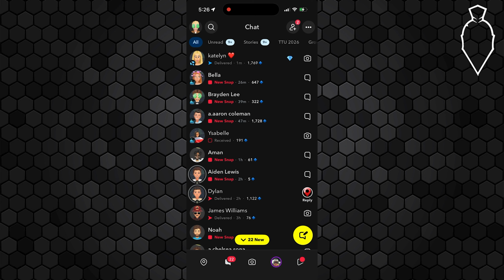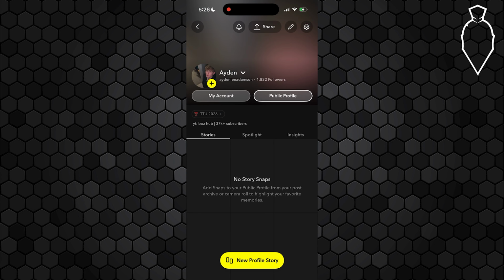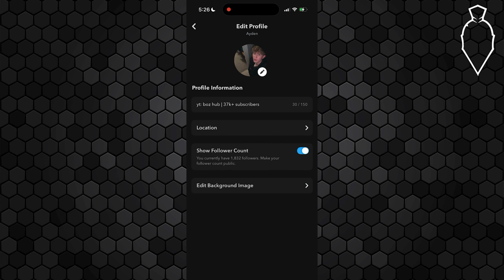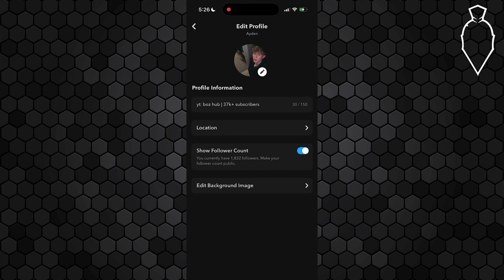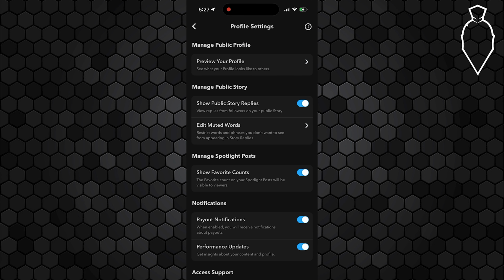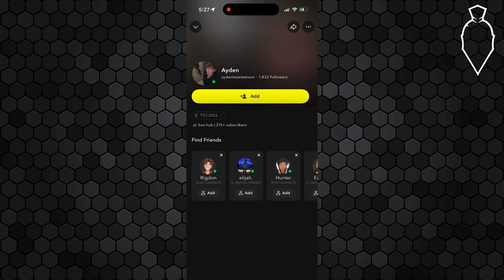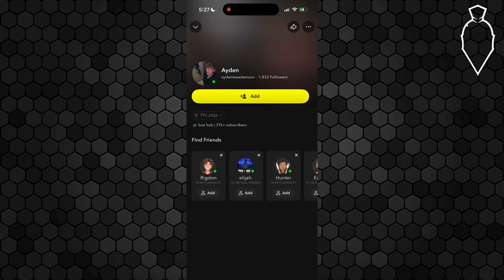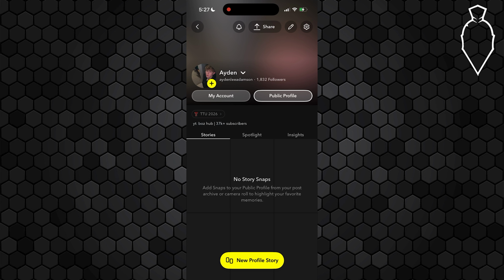How To Edit Public Profile On Snapchat - Full Guide